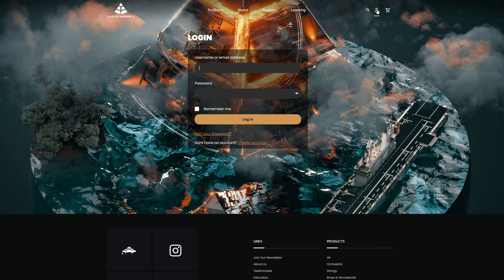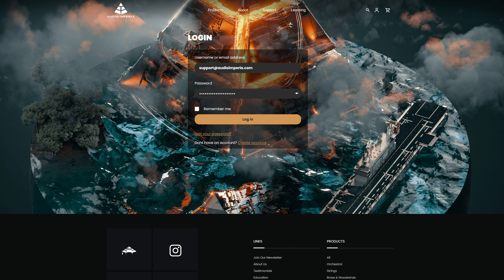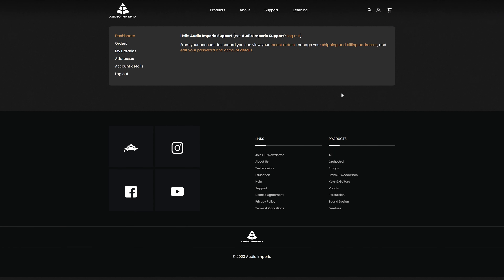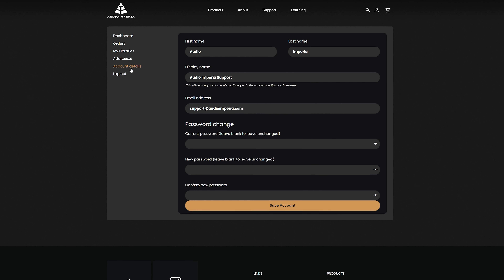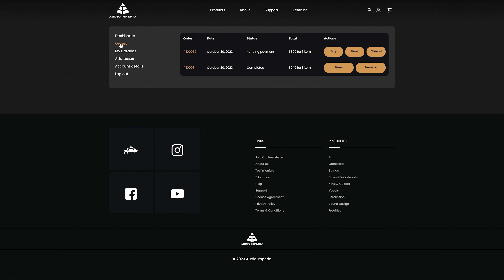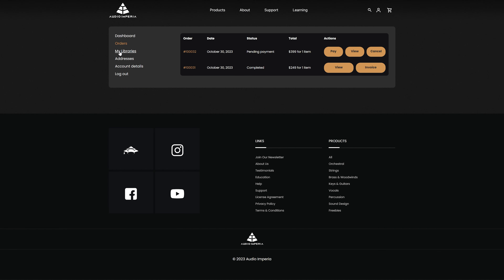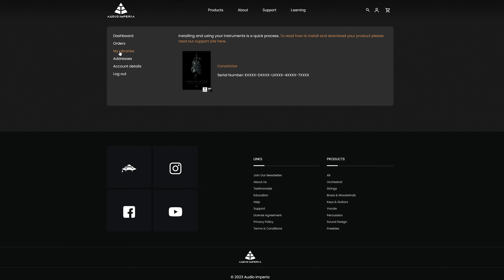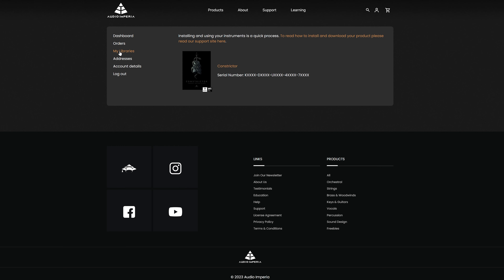Managing your new account | Audio Imperia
- How to access your account for the first time
- How to reset your password
- How to change your account details
- How to see your past orders
- How to pay for any outstanding orders
- How to see your libraries and serial numbers

Chapters:
00:17 - Login Page
00:27 - Reset Password
00:38 - Dashboard | Account Details
01:06 - Orders | Invoices
01:37 - My Libraries